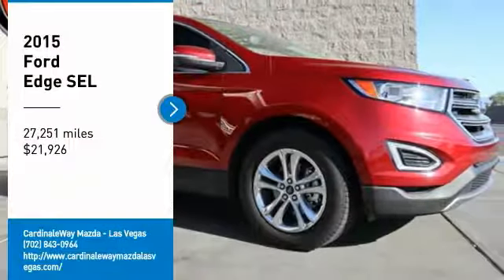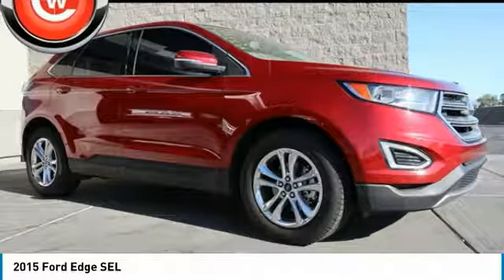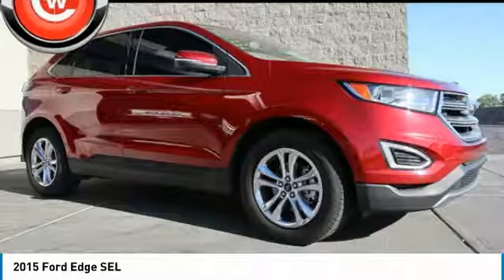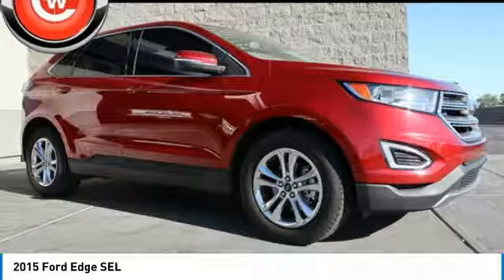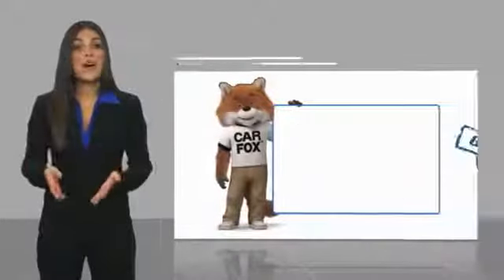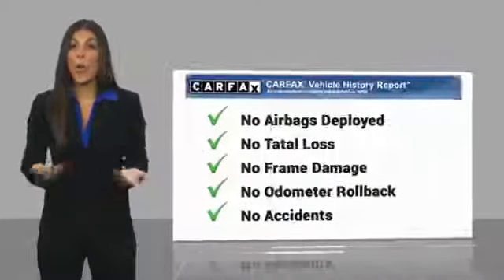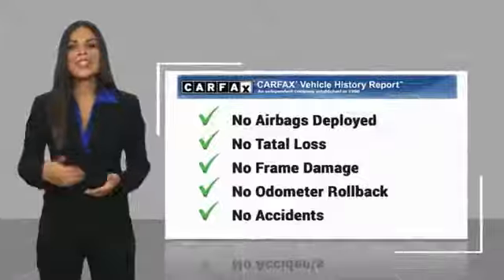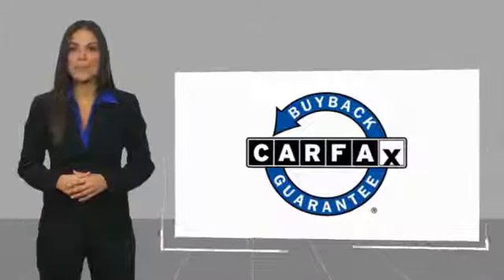2015 Ford Edge Las Vegas NV AK217A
2015 Ford Edge SEL

6950 West Sahara Ave.

CARFAX One-Owner. Clean CARFAX. 2015 Ford Edge SEL FWD 6-Speed Automatic EcoBoost 2.0L I4 GTDi DOHC Turbocharged VCT  Recent Arrival! 30/20 Highway/City MPG  Awards:     2015 IIHS Top Safety Pick     2015 KBB.com Brand Image Awards   Reviews:      Sophisticated ride quality; room for five and their stuff; quality cabin materials; efficient base engine; powerful Sport model; many available technology features. Source: Edmunds     The all new 2015 Ford Edge is taking crossovers to a whole new level. The SE, SEL, and Titanium models offer both the remarkable 2.0L EcoBoost engine gives you plenty of low-end torque for acceleration and passing, and the 3.5L Ti-VCT V6 for best in class power. The bold Edge Sport model makes use of a fiery 2.7L V6 EcoBoost engine to deliver tons of torque and power. A new SEL Appearance Package adds flair including eye-catching 20 inch wheels. Available in all-wheel drive or front-wheel drive, the Edge can help you maintain your cruising distance, change lanes and back out of parking spaces. The turbocharged, direct-injection 2.0L EcoBoost I-4 engine with 6-speed automatic transmission, helps the Edge deliver up to 30mpg hwy. Outside, aggressive front and rear fascias combine with a bold black grille, unique headlamp treatments, oval-shaped chrome exhaust tips and jaw-dropping 18-20inch alloy wheels to give any Edge the look that backs it all up. The Limited model is just one example of the interior luxury experienced in the new Edge. Available advanced technology like ultrasonic sensors detect vehicles and objects in your blind spots while a front-facing camera gives you a peek around corners at slow speeds. Available Enhanced Active Park Assist adds the ability for Edge to help you with perpendicular parking too. Utilizing the vehicles twelve ultrasonic sensors, Edge will scan for suitable parking spaces, and will assist in backing the vehicle into the spot. Source: The Manufacturer Summary  Vehicle price and availability are subject to change without notice.